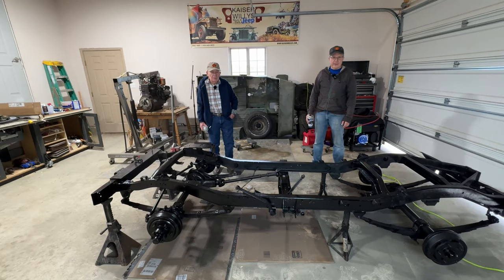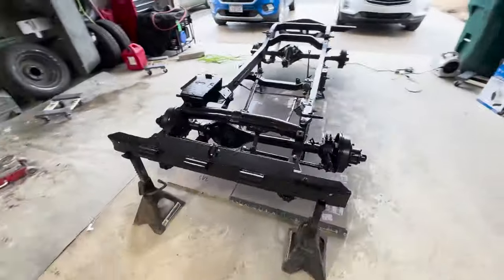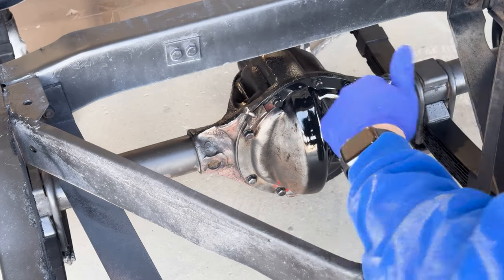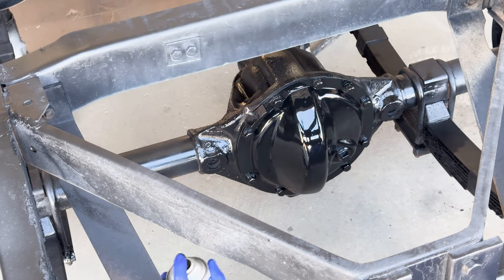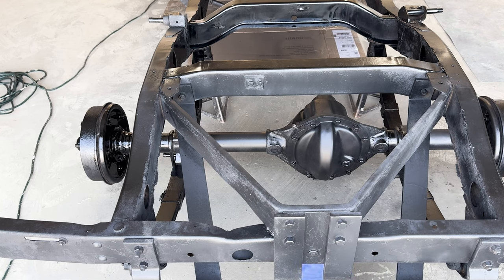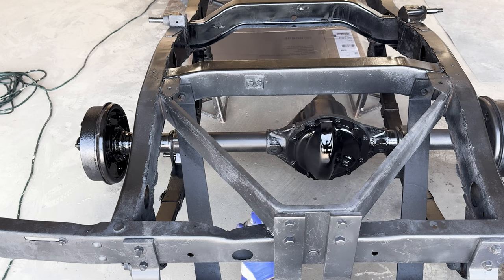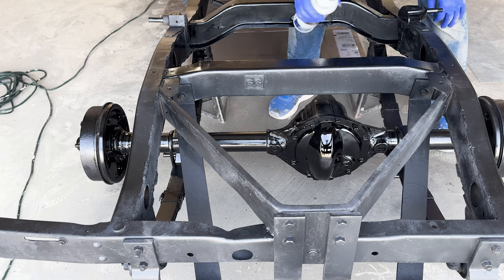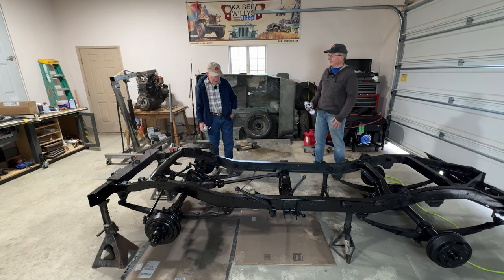Painting My Willys CJ2A Frame and Axles with Eastwood Chassis Black Paint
The Jeep Project on Scott's Garage is a complete, frame off, restoration of a 1946 Willys CJ2A that is a joint venture between my 89 year old dad and me.

In this video I am painting the frame, axles, and differentials using Eastwood Extreme Chassis Black primer and paint.